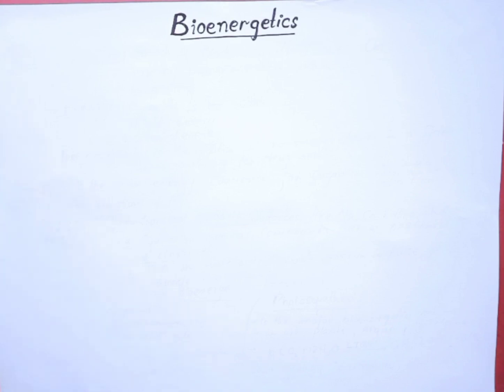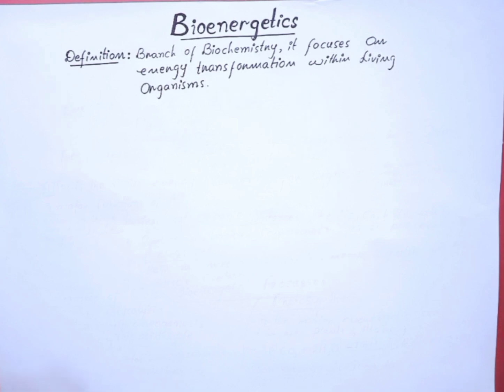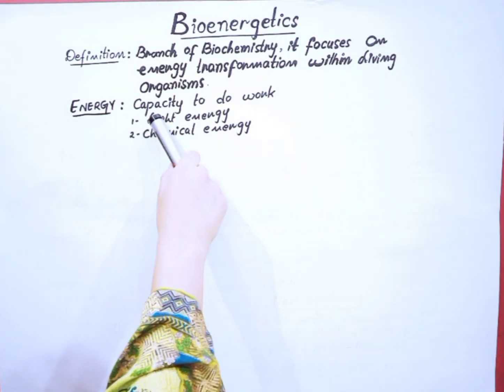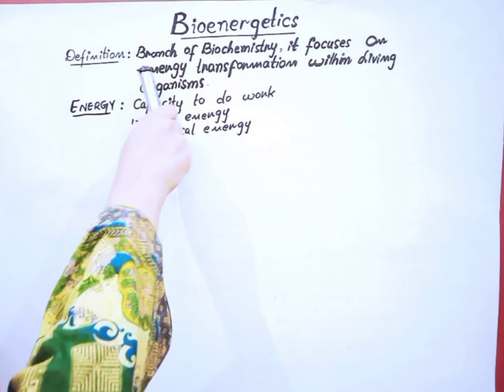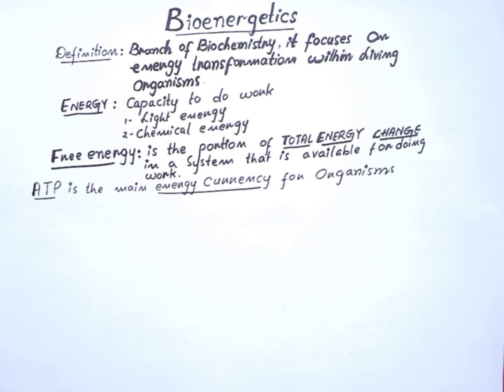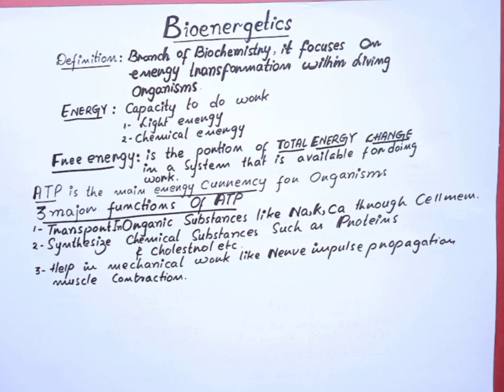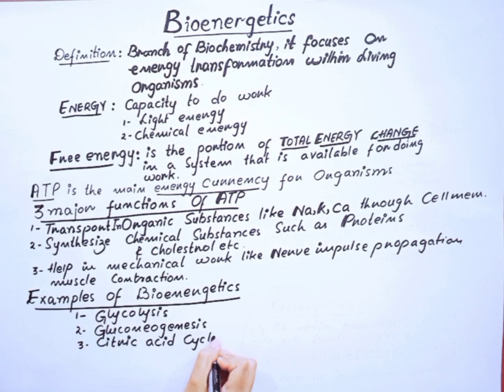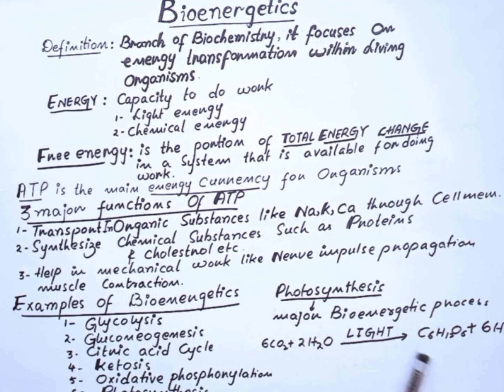Bioenergetics || Energy Conservation and Conversion | Learn Science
Bioenergetics is the branch of biochemistry and it focuses on energy transformation within all living systems.
Energy is the capacity to do work
and we have two types of Energy
1.light energy
2.chemical energy
All living beings utilize this light energy either directly or indirectly.
But the living system cannot use light energy directly it has to convert into chemical energy.
The major energy Currency is ATP , all systems utilize this ATP , Without this no more system takes place.
Photosynthesis is the major example of bioenergetics, in which plants use light energy for glucose production.